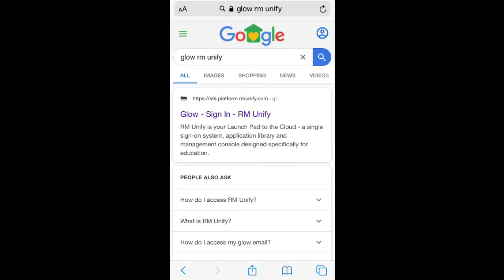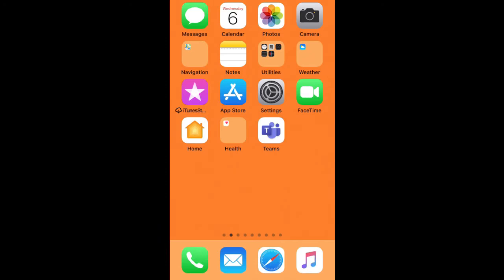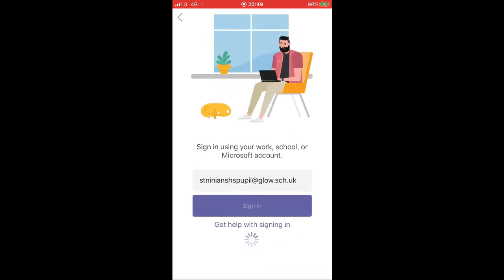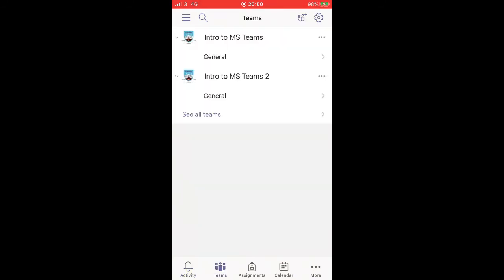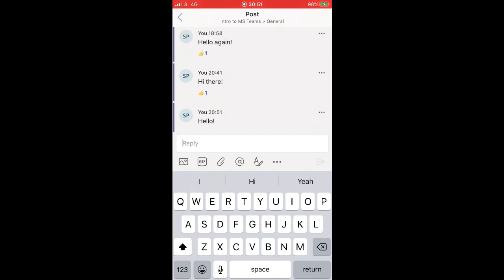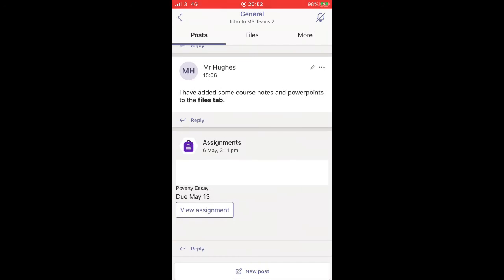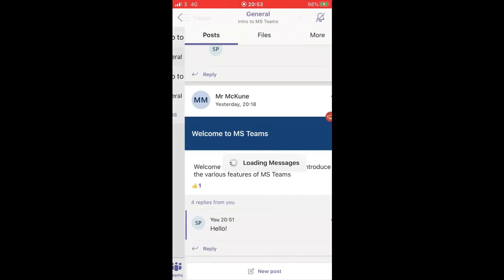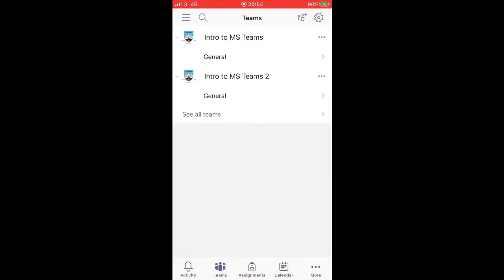Setting Up Teams App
How to setup using Microsoft Teams App for classes at St Ninian's High School, Kirkintilloch